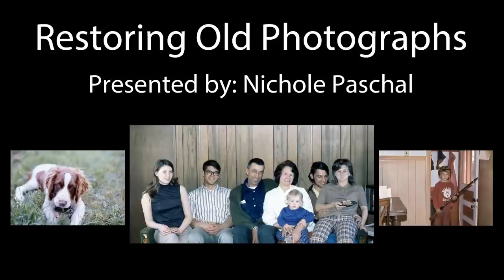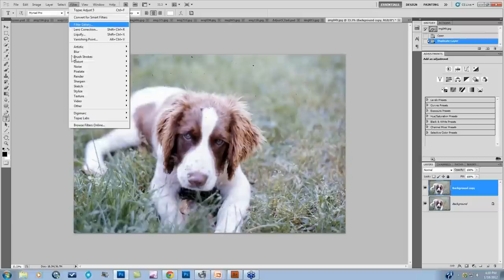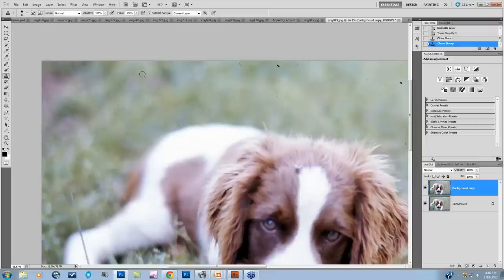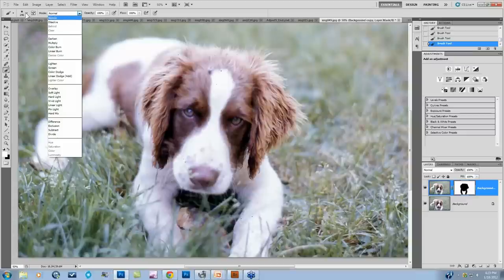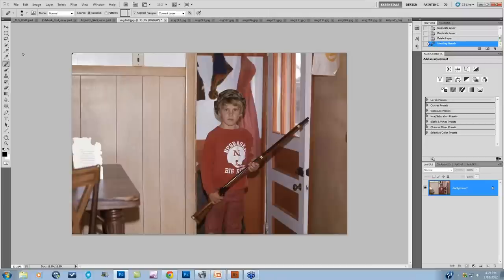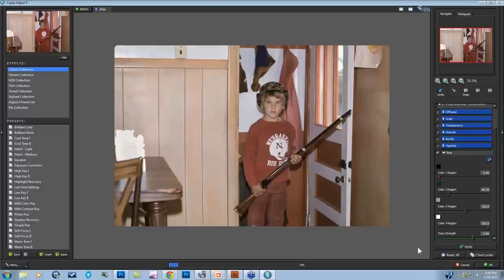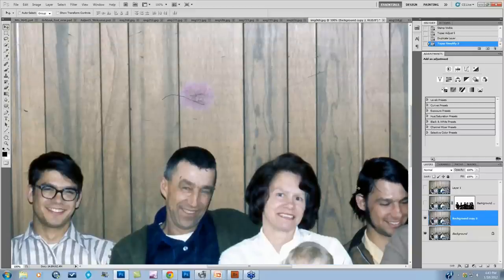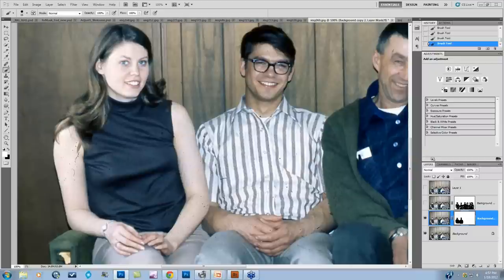Restoring Old Photos with your Topaz Software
Restoring old photos can be a tedious and time-consuming project. Dealing with the dust alone on scanned old slides can be overwhelming! If you have treasured family photos that you've been wanting to restore, but you're not sure of the best workflow, you don't want to miss this presentation. Join Nichole Paschal as she covers many of the issues that arise after scanning old slides or photos, such as color casts and dust, and demonstrates how to bring the image back to life using Photoshop and Topaz Software.